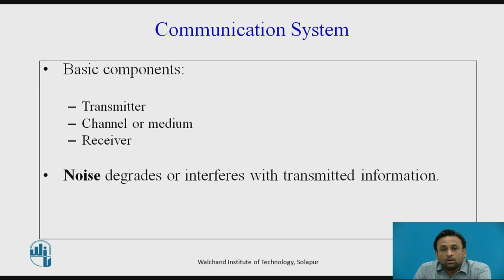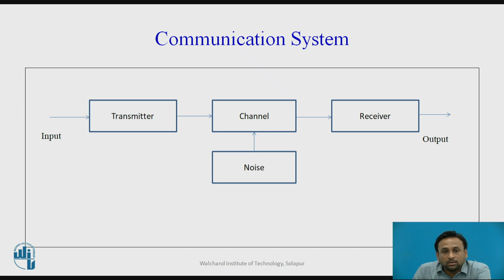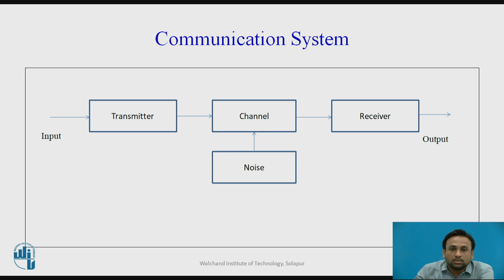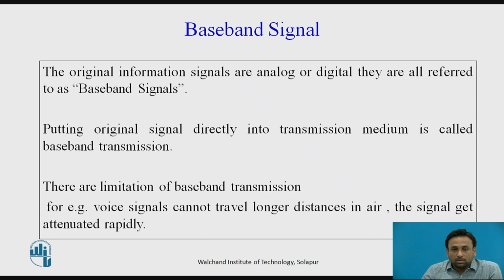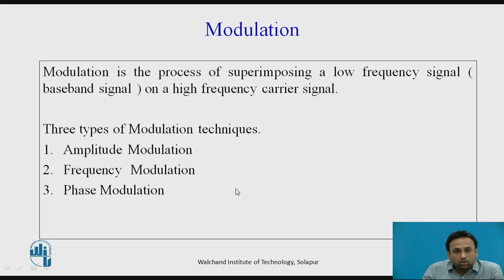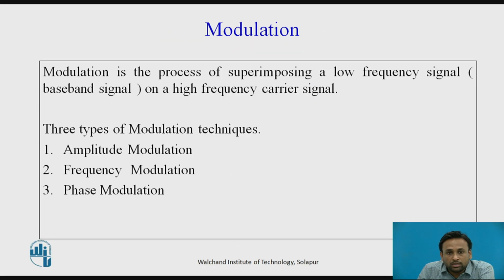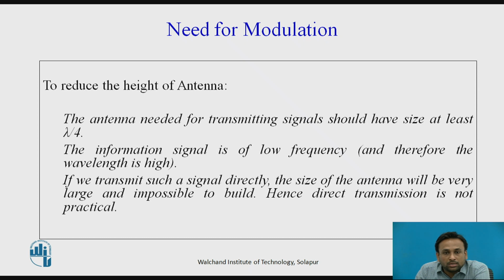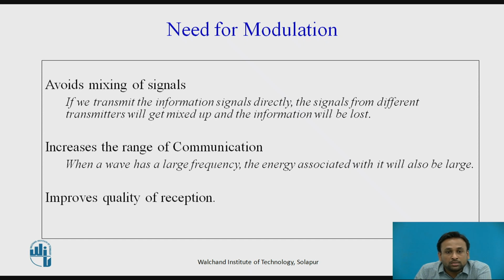Introduction to Analog Communication